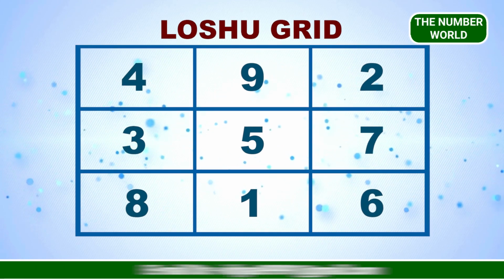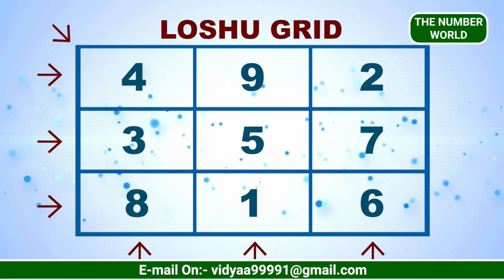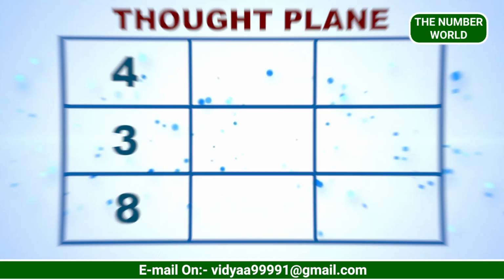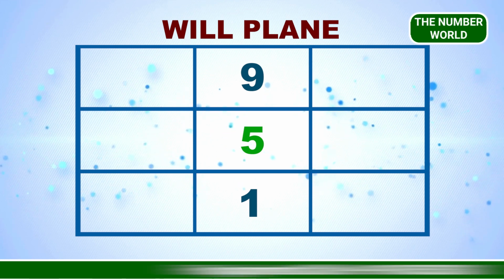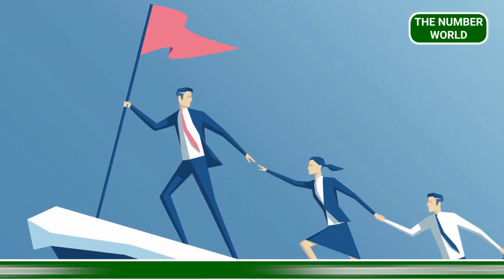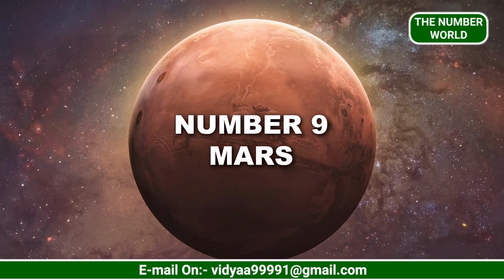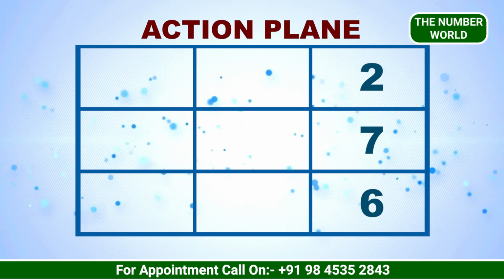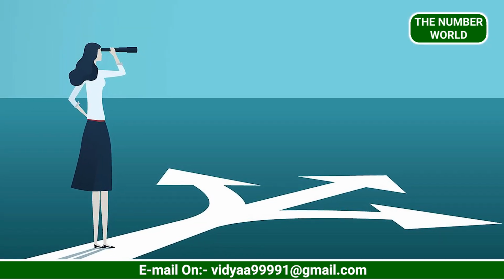How To Make a Birth Chart / Numeroscope Part 2 I Numerology-your destiny in numbers I Numerology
How To Make a Numeroscope-Part 2 l know your vertical planes  I  Numerology-your destiny in numbers I Numerology I The Number World

In this video you learn about vertical planes 438,951 and 276
438 is your thought plane
951 is your success plane
and 276 is your action plane.
you need to check your chart and see if you have these 3 planes.

these are your strengths if you have a line complete.

this is not a miracle channel.
you need to listen to what your numbers are telling you.